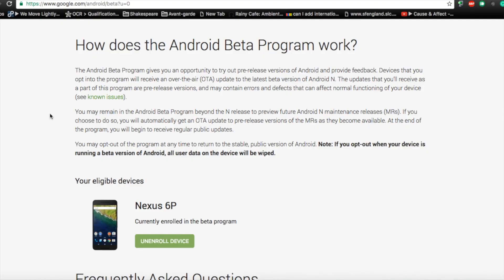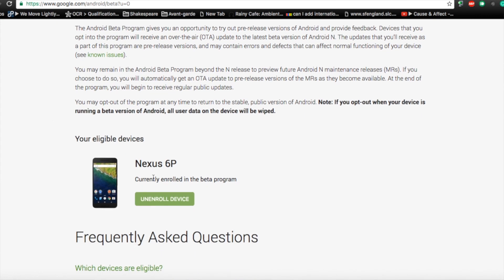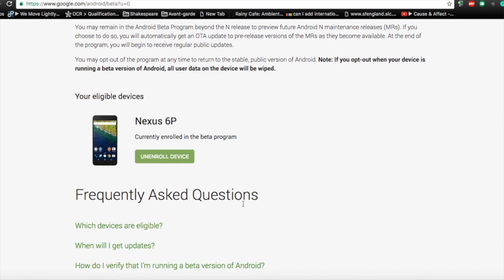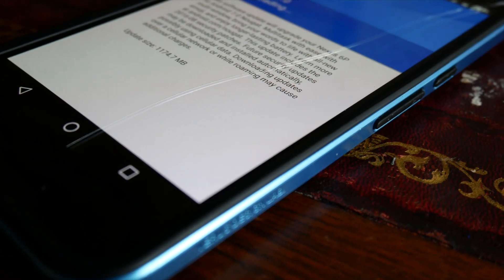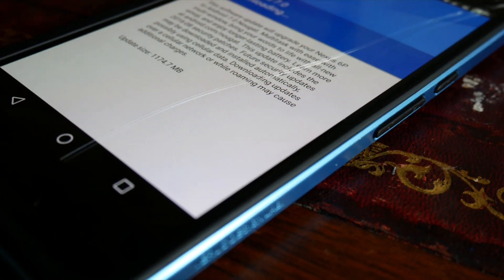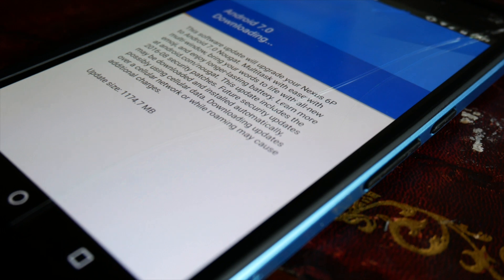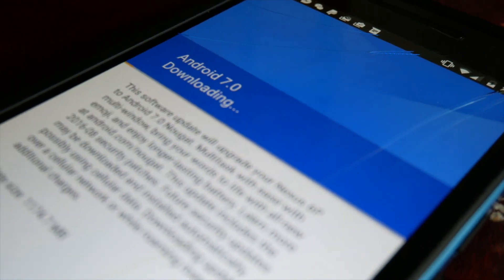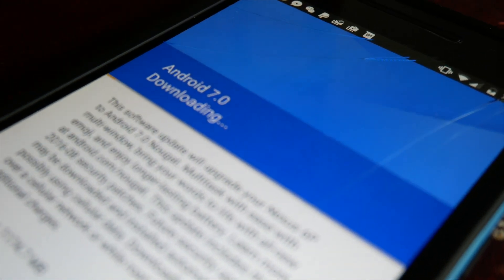How to get Android N on your Nexus Device NOW